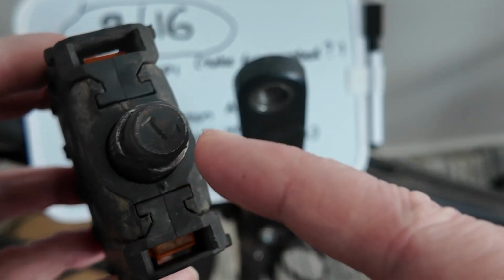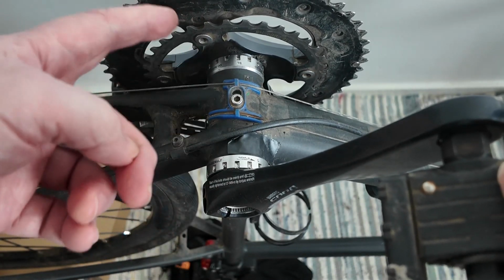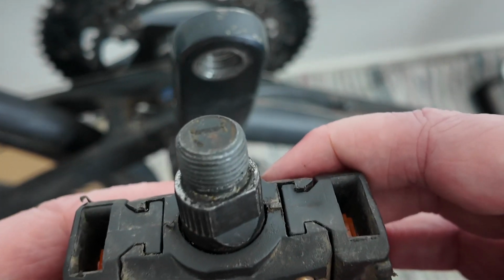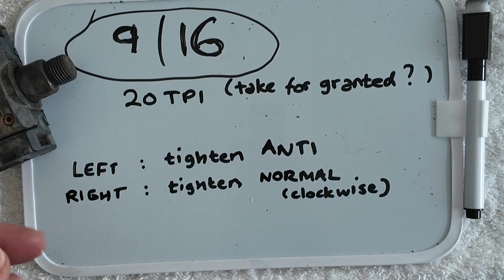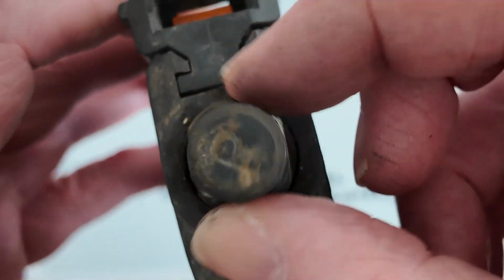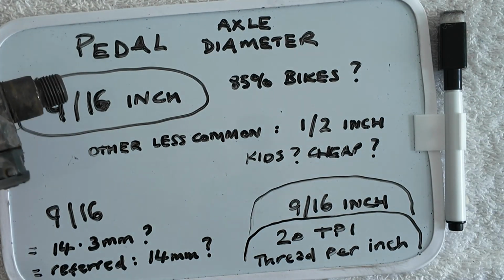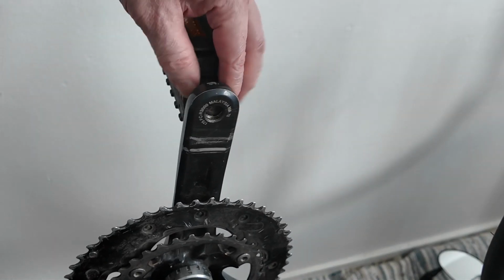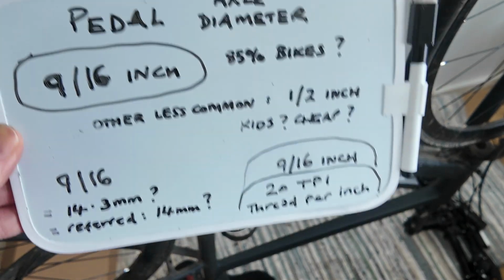pedal axle : what size is it ? (answer is here)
what size is a bike pedal axle diameter (to fit the crankset) ?
the big question (and answer).
are there lots of different pedal axle sizes ? (no).

what about Thread Per Inch (TPI)  ? ... probably always 20 TPI ? (think so).